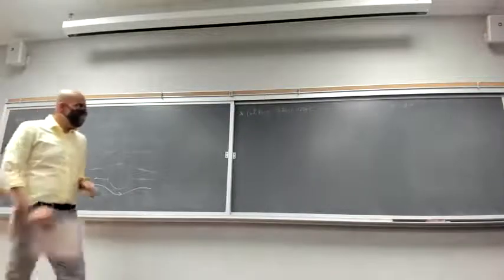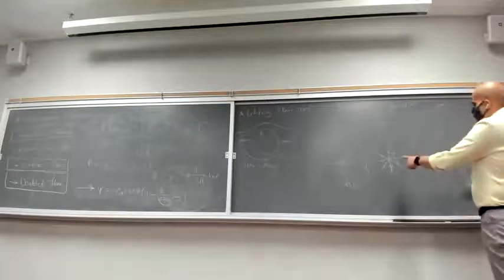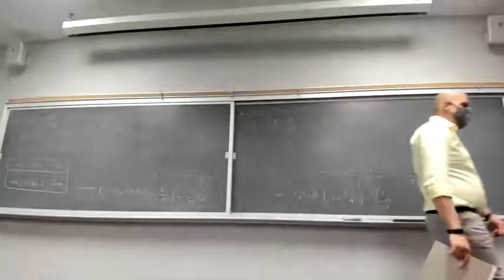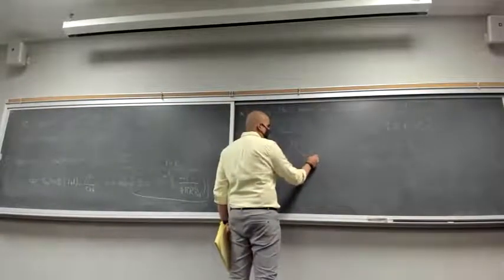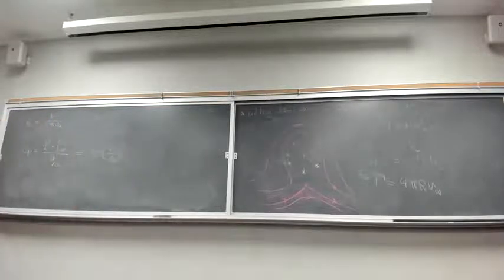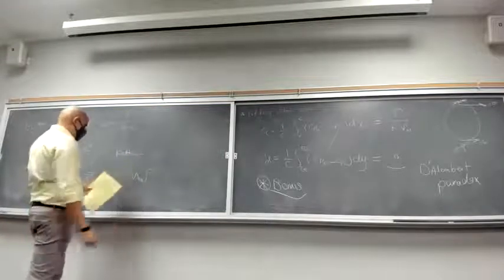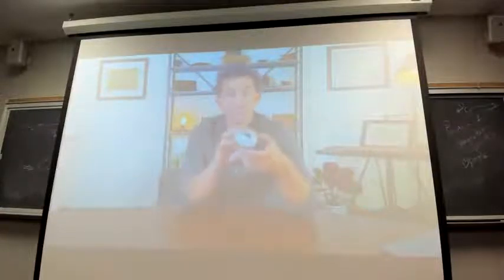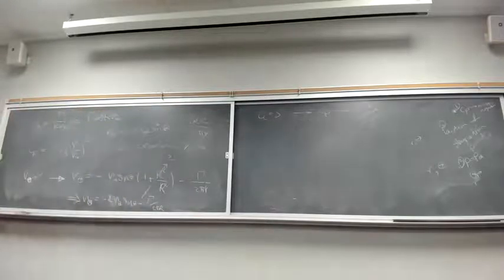Lecture 12 - Lifting Flows, Kutta Jaoukowski Theorem (2/24/2021)